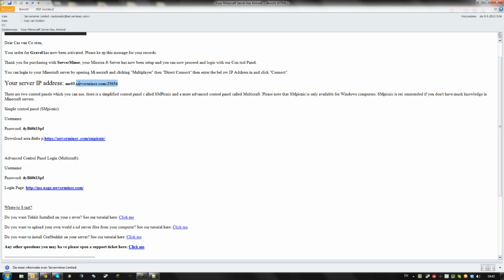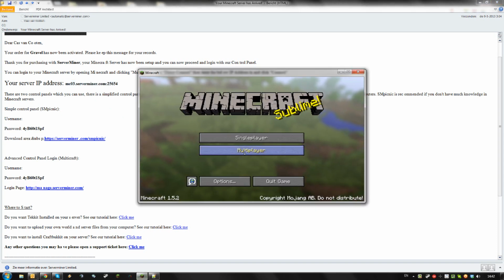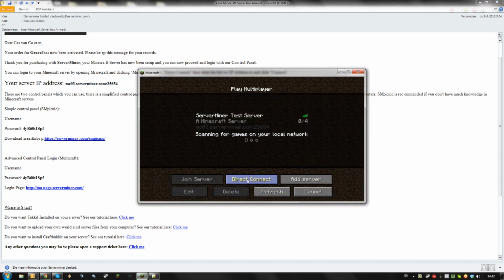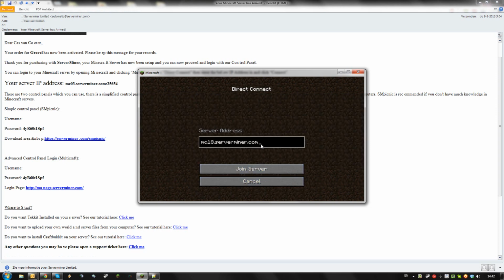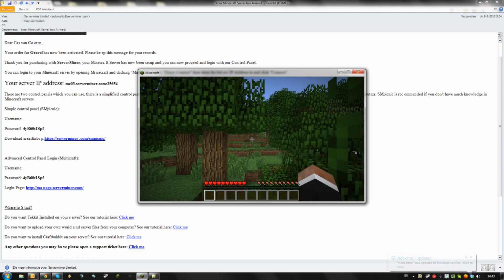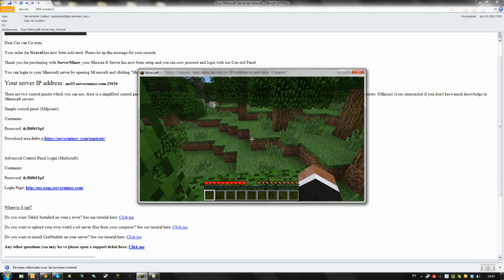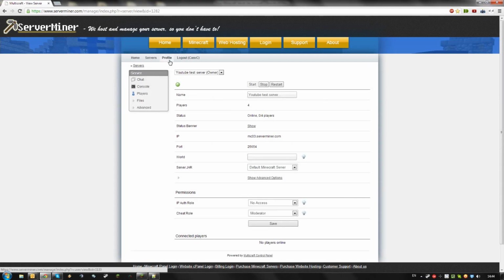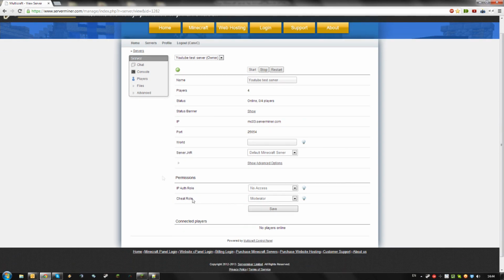What to do after you ordered your server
This tutorial will show you how to connect to your server and Multicraft control panel after you first ordered.